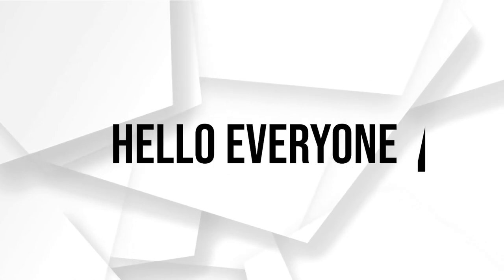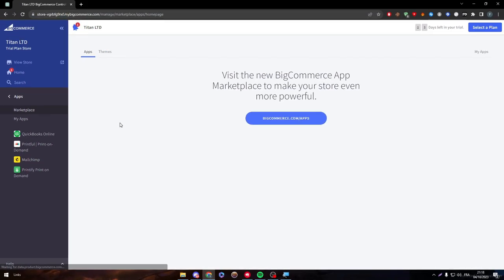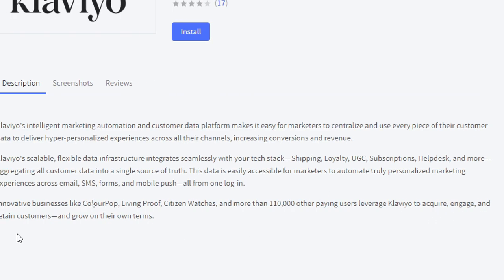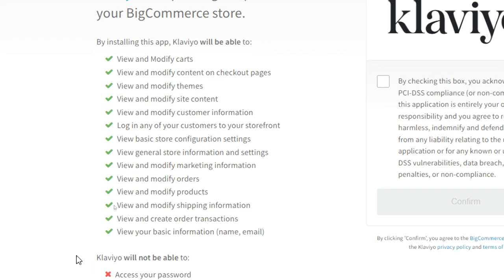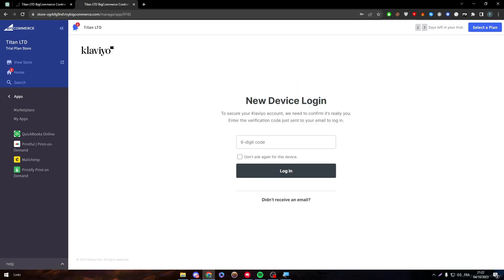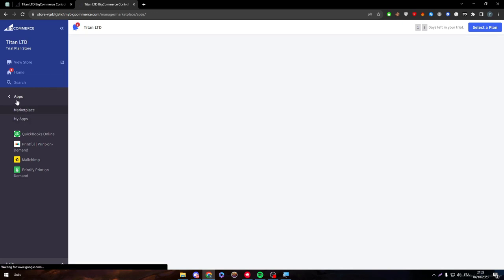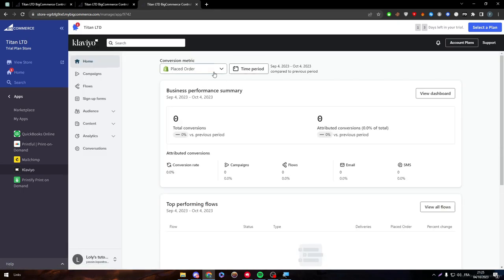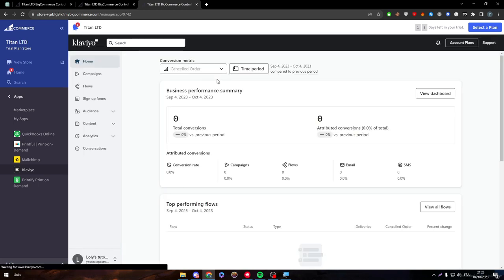How To Connect Klaviyo To BigCommerce 2024! (Full Tutorial)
Today we talk about connect klaviyo to bigcommerce,klaviyo,bigcommerce tutorial,klaviyo tutorial,email marketing tips